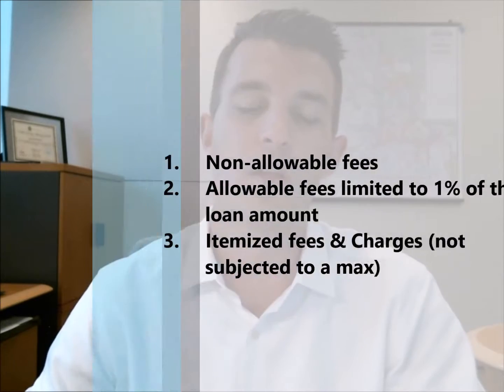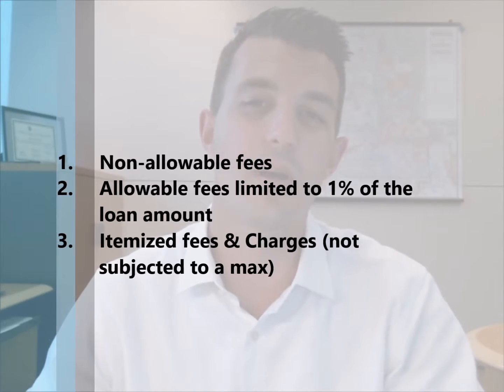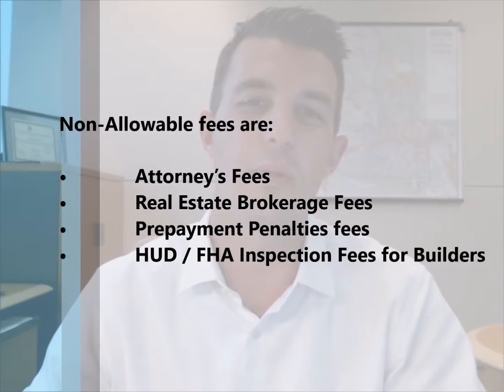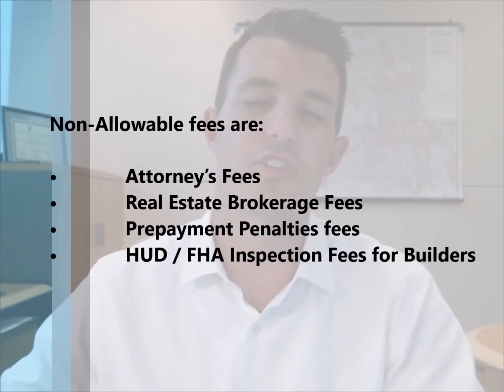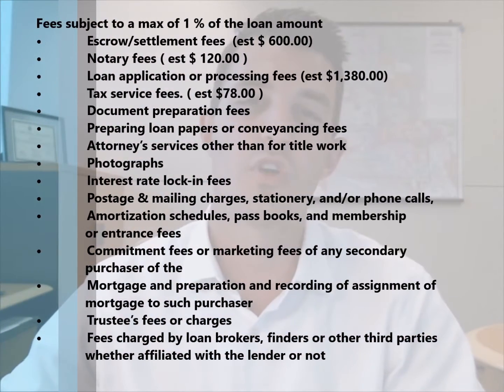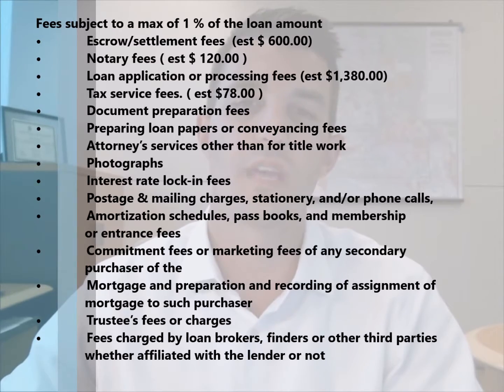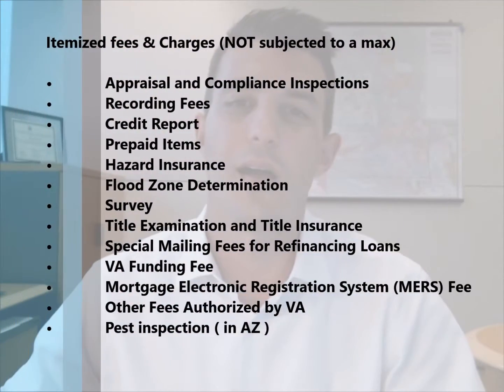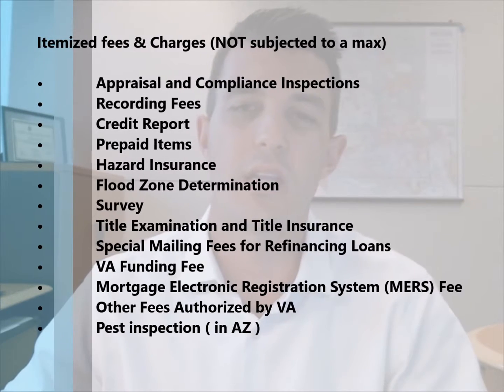VA Non Allowable Fees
What are VA non-allowable fees?

When completing an AZ purchase contract for a buyer who is using a VA loan for financing you will need to know how much to request for VA non-allowable fees. But first you need to understand the basic premise of what VA non-allowable fees are.

Typical costs in this section for AZ is appx 2,200. We recommend requesting a seller credit for VA non-allowable fees of $1,500 to ensure they don’t exceed the 1% threshold. BUT if you are in a competitive situation DO NOT lose a home for your Veteran buyer. You can decrease your seller credit request to $600.00 to cover the settlement fee and the remaining fees should not exceed 1% unless the loan amount is very low in this case please consult with your mortgage consultant.